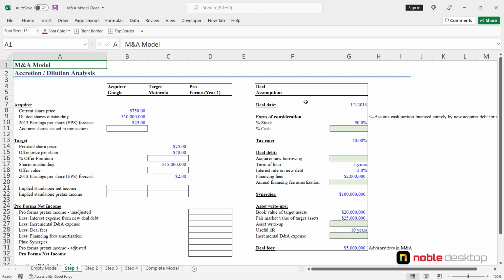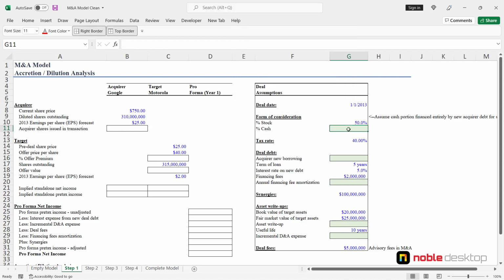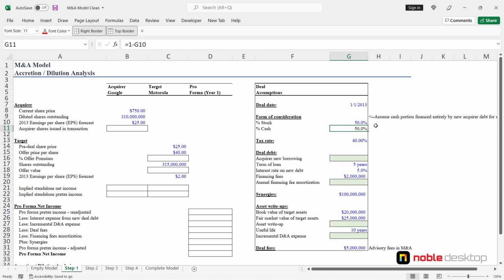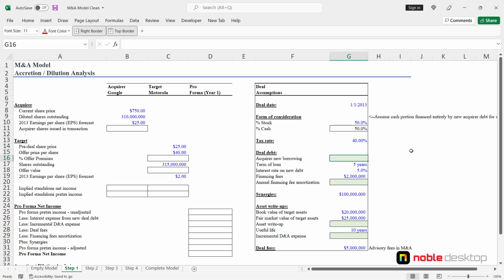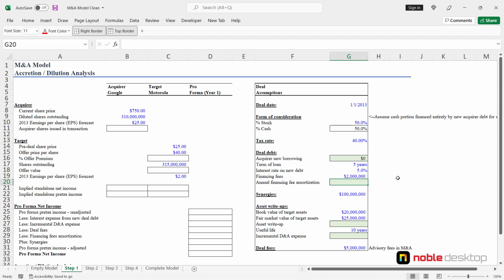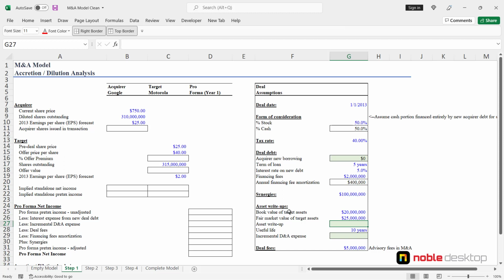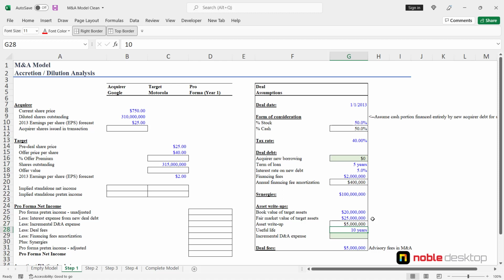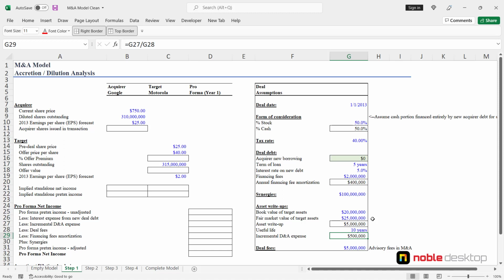Financial Modeling: Mergers and Acquisitions - Step 1